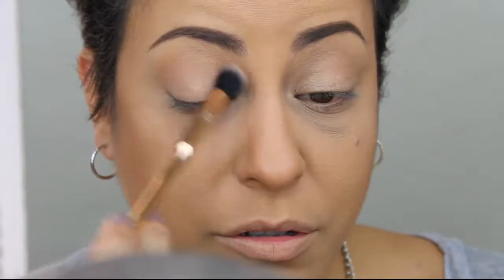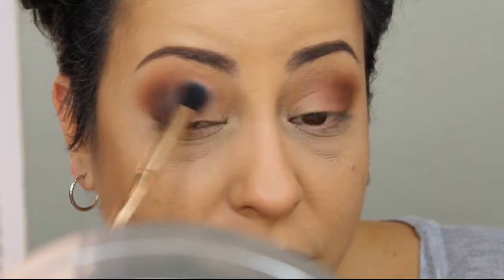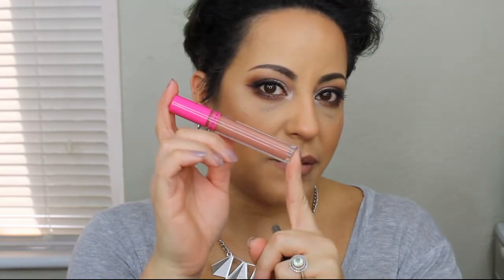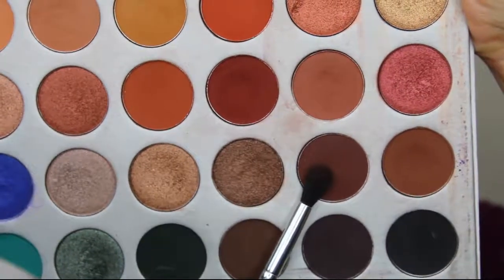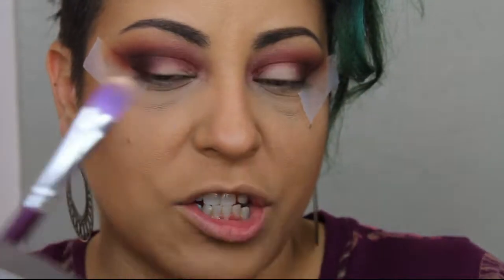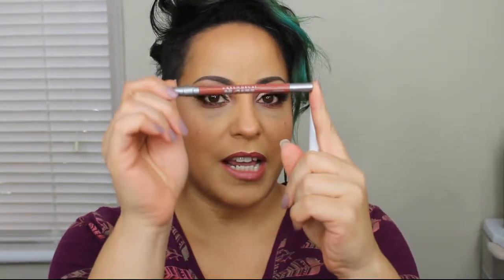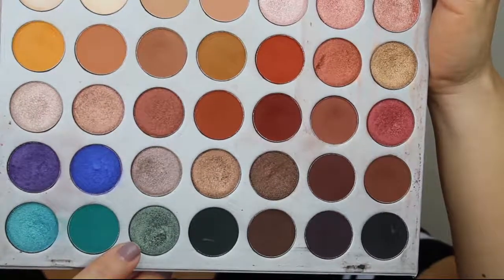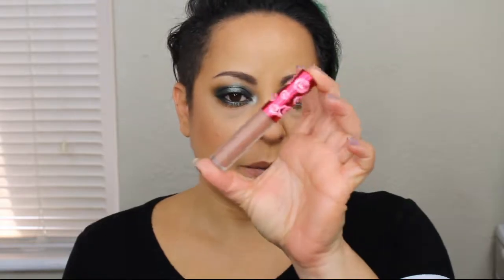3 Looks 1 Palette - Jaclyn Hill Palette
Hello!

Here are 3 totally different looks using the Morphe Jaclyn Hill Palette